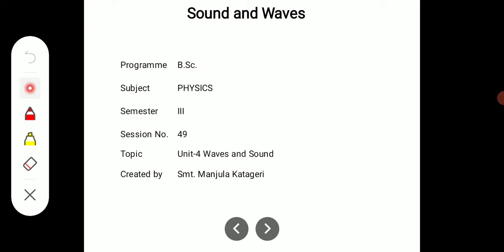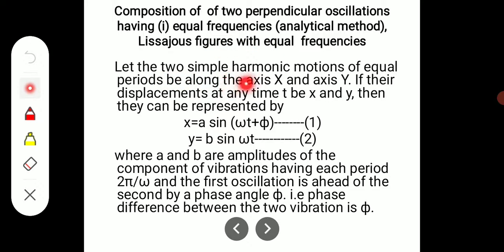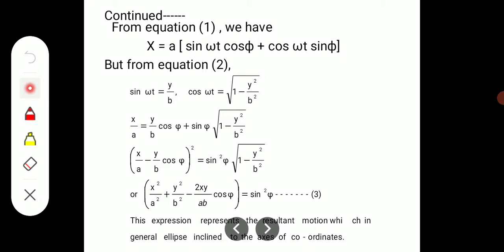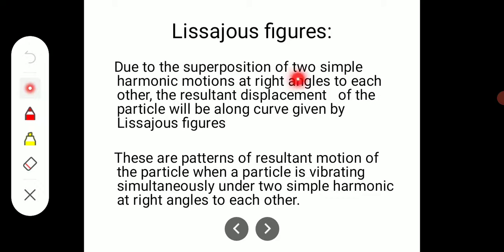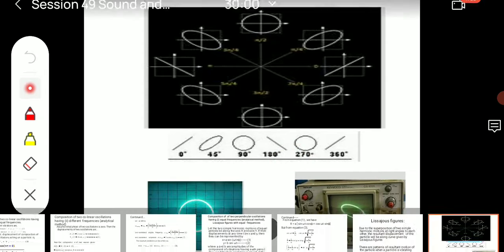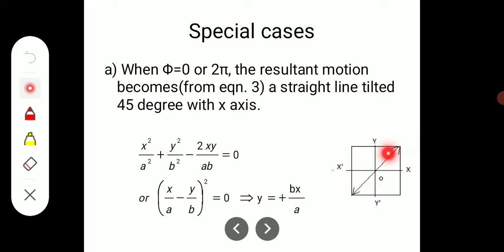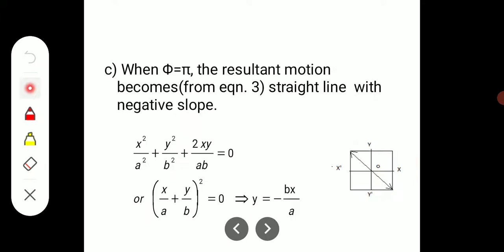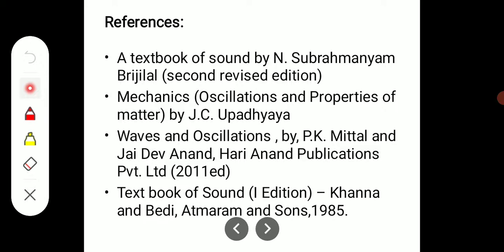Session 49 sound and waves